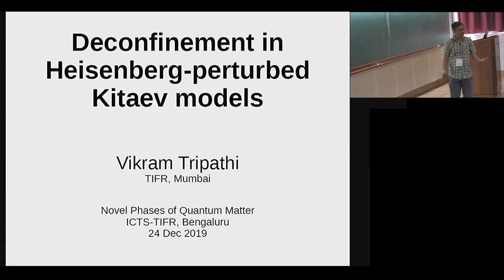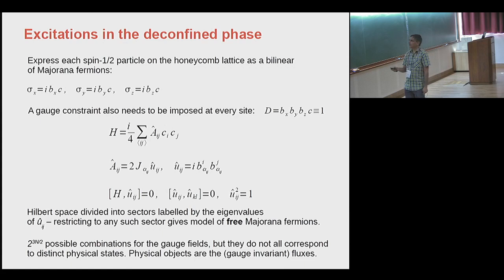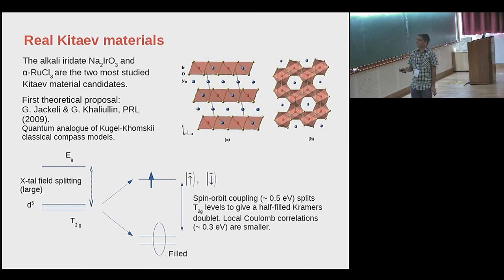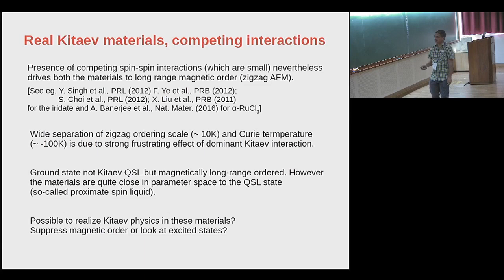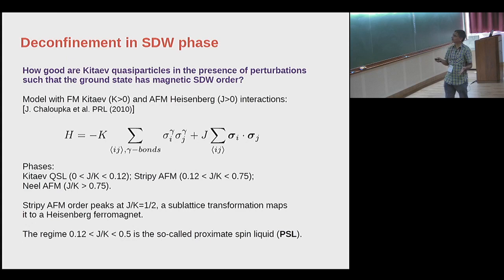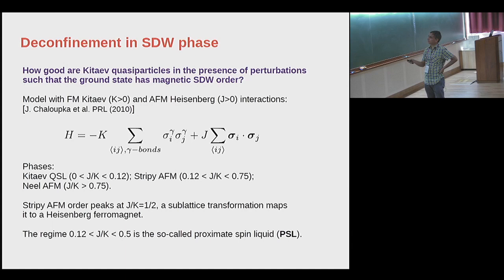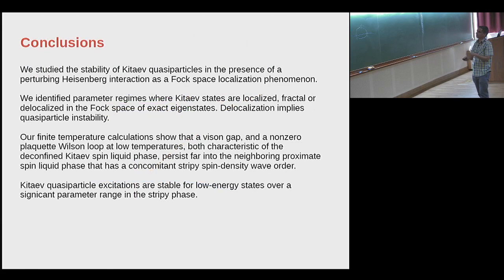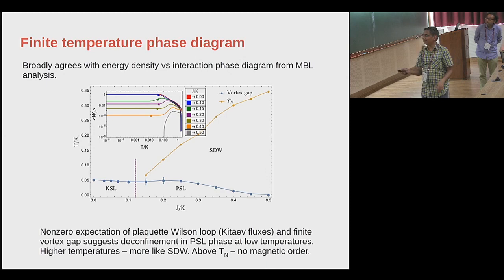Deconfinement in Heisenberg-perturbed Kitaev models: by Vikram Tripathi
DISCUSSION MEETING

0:00:00 Deconfinement in Heisenberg-perturbed Kitaev models: A Fock space localization perspective
0:00:39 Acknowledgement
0:01:23 References:
0:01:44 Kitaev model in a nutshell
0:04:14 Excitations in the deconfined phase
0:07:10 Real Kitaev materials
0:09:13 Real Kitaev materials, competing interactions
0:10:18 Kitaev physics in real Kitaev materials
0:12:12 Spin-waves: temperature dependence - Proximate Kitaev quantum spin liquid behaviour in a honeycomb magnet
0:13:27 Field induced Kitaev spin liquid? - Majorana quantization and half-integer thermal quantum Hall effect in a Kitaev spin liquid
0:14:47 Field-tuned Kitaev QSL: High field torque magnetometer
0:16:25 Field tuning to Kitaev QSL
0:17:21 Deconfinement in SDW phase
0:19:11 Scaling analysis for quasiparticle stability
0:22:23 Exact diagonalization strategy
0:23:52 FEAST eigensolver
0:25:39 Decay of a low-lying 2-vortex Kitaev state
0:27:04 Excited states in PSL: Kitaev or magnons?
0:29:47 MBL phase diagram for Kitaev states
0:30:16 Finite temperature phase diagram
0:31:28 Conclusions
0:32:13 Q&A